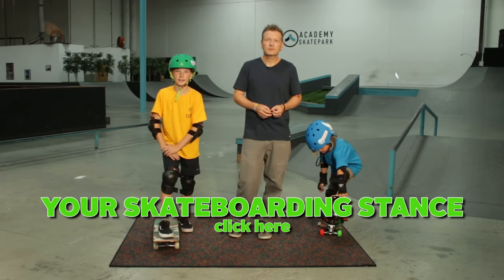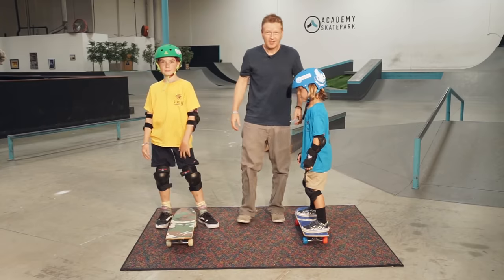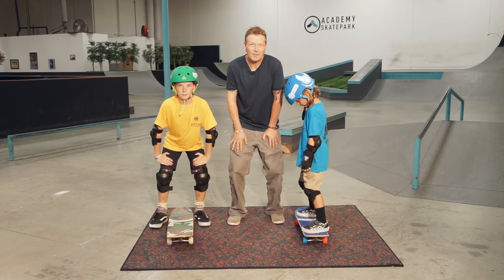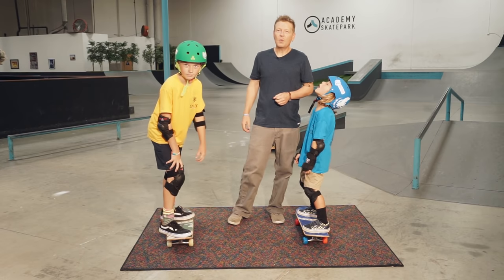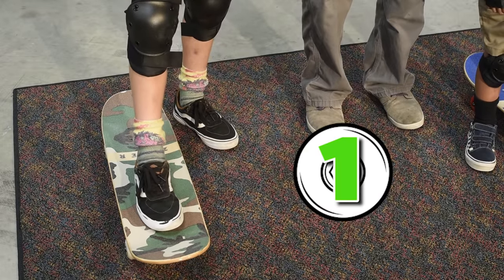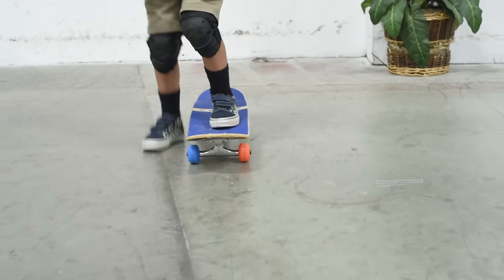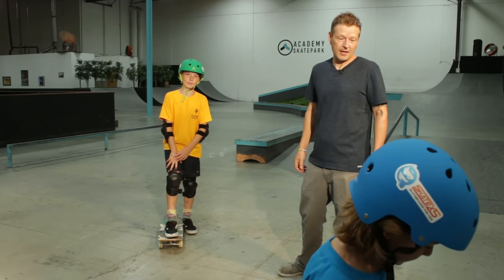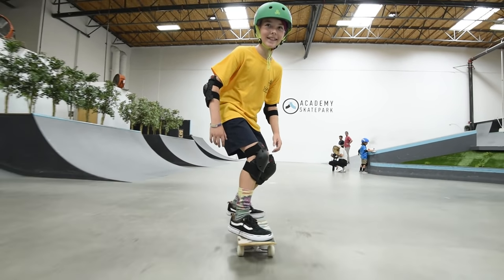Learn How to Skateboard for Kids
An intro to skateboarding basics made just for kids and parents. Focuses on the basics of foot placement, pushing and riding on the skateboard. Learn how to skateboard safely and easily.